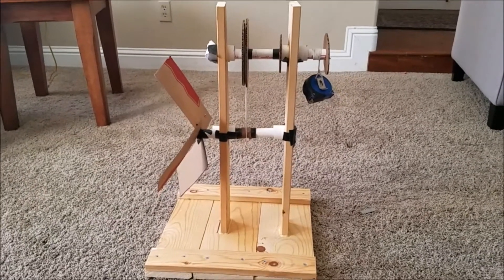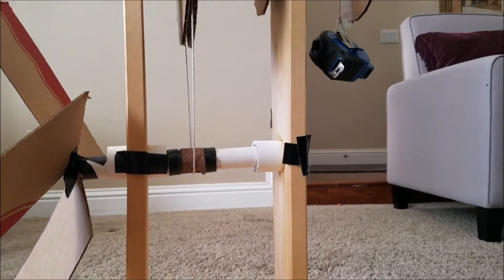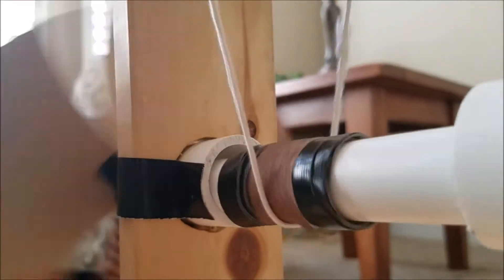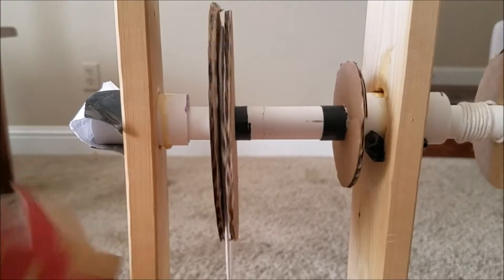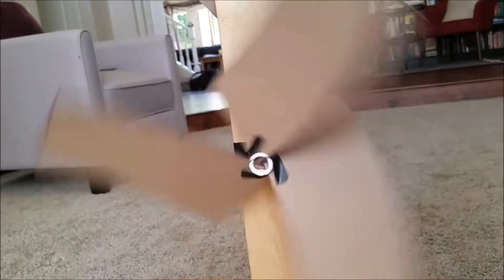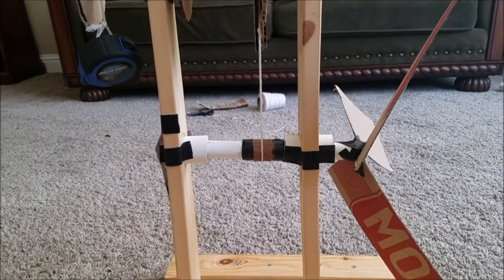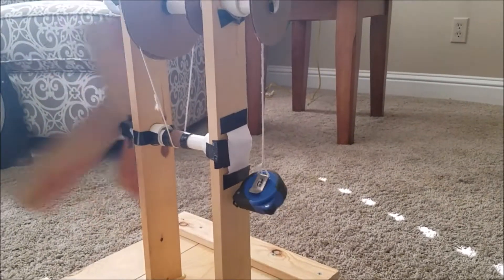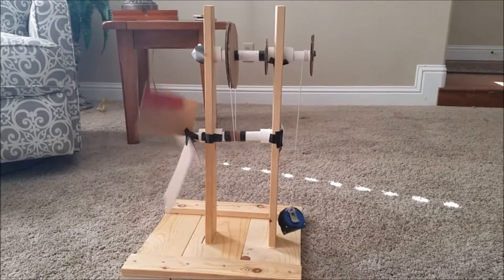Physics Windmill Project Infomercial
"Failures are Learning Experiences"

Infomercial for AP Physics C Quarter Project: Windmill Project
By Gavin Chan and Nate Clark
Period 3